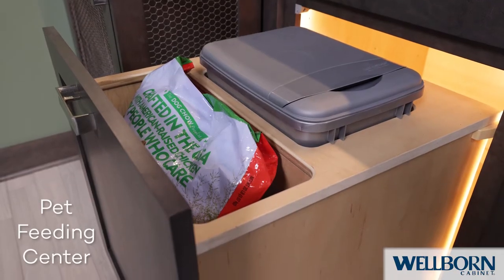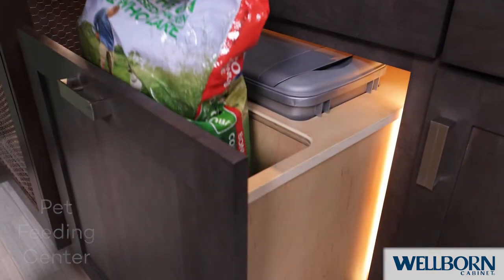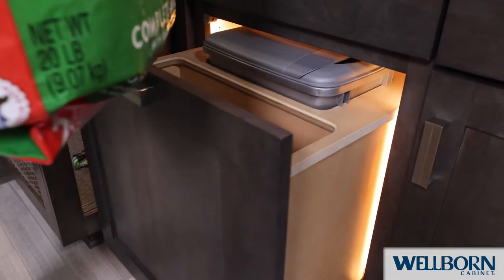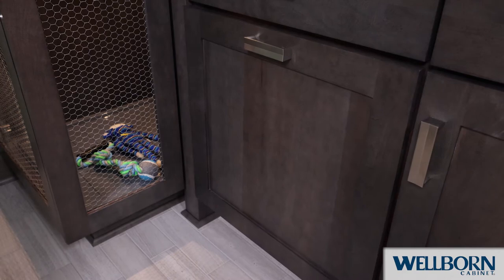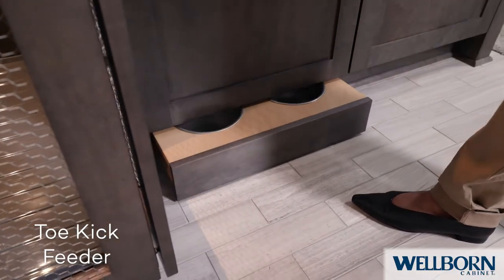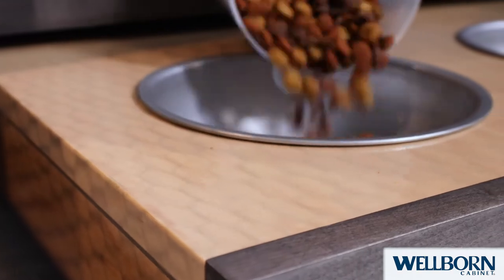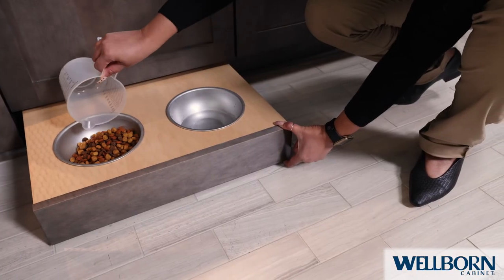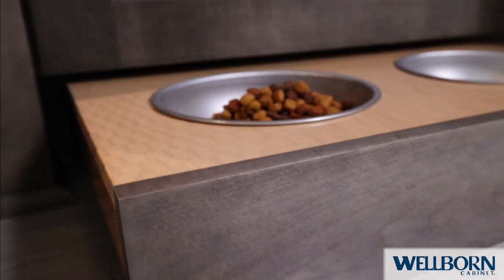Practical Manor- Pet Center Feeding Center Cabinet | Wellborn Cabinet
This space pulls out all the stops to make mealtime for your pet simple and convenient. This pet feeding center holds pet food and accessories. A convenient toe kick feeder slides out to reveal a space for your pet to eat and drink.

Wellborn Cabinets are perfect for use in kitchen and bath cabinetry and help improve storage and accessibility of items stored in your cabinets.